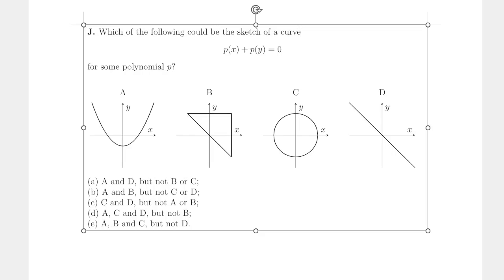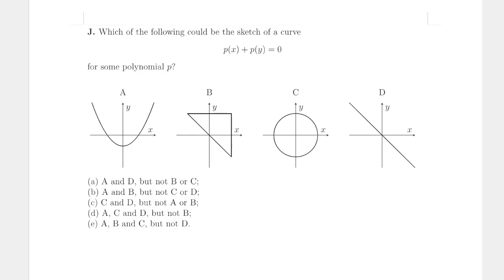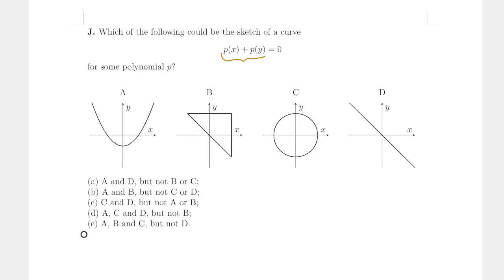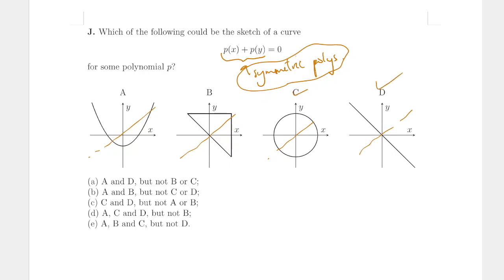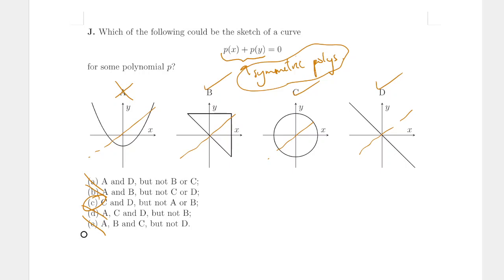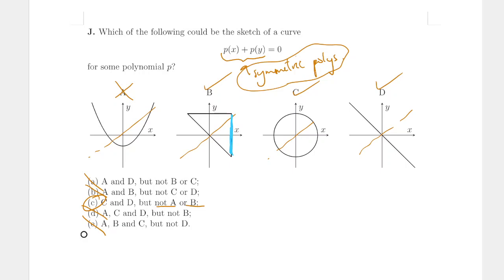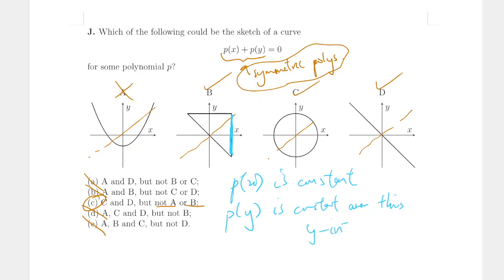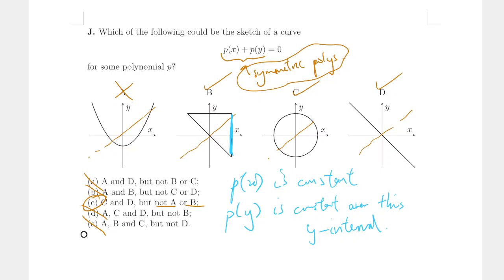STEPBeast - MAT 2018/Q1J (Graphs)